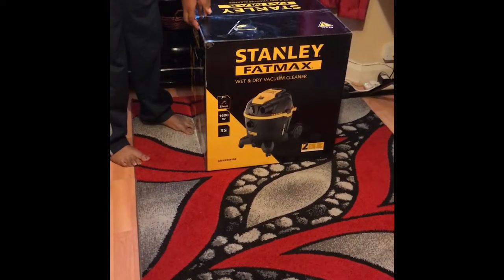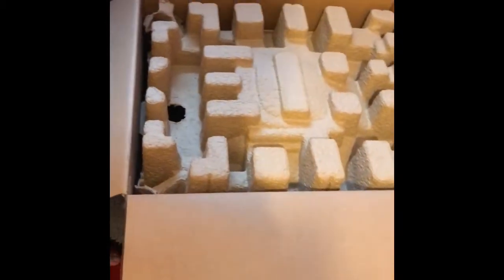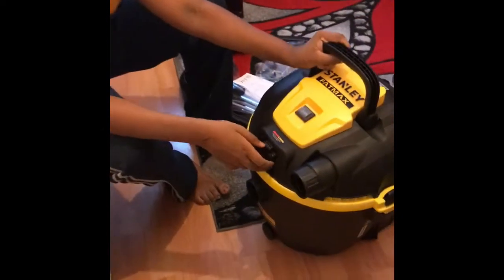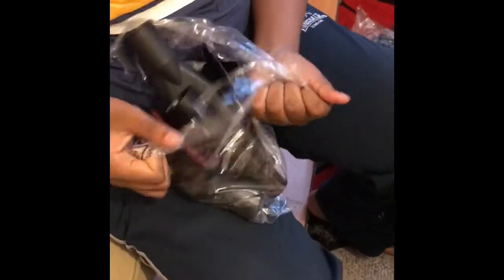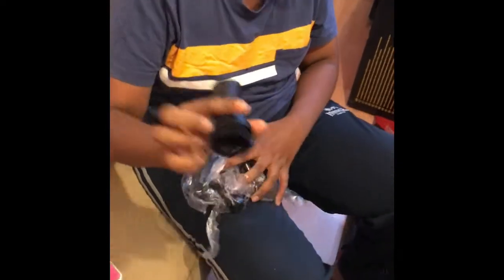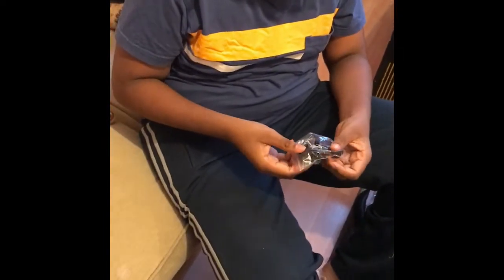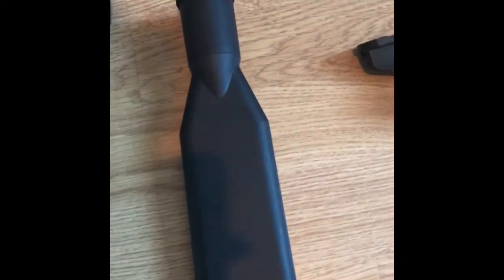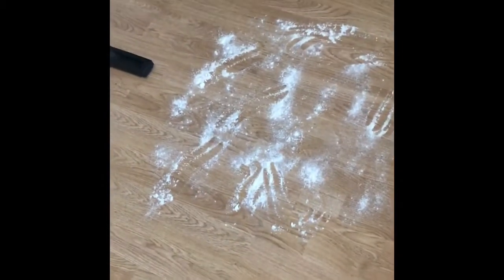Stanley FatMax 51733 1600W 35Ltr Wet / Dry Vacuum